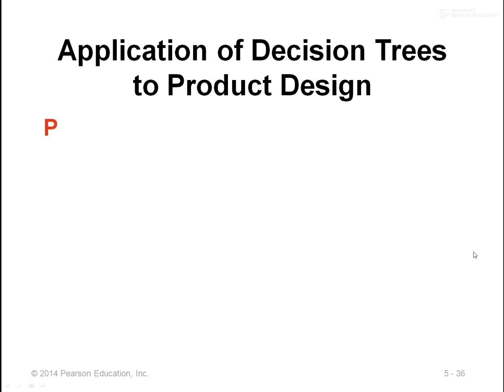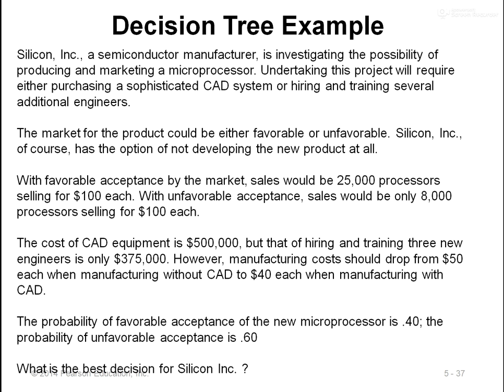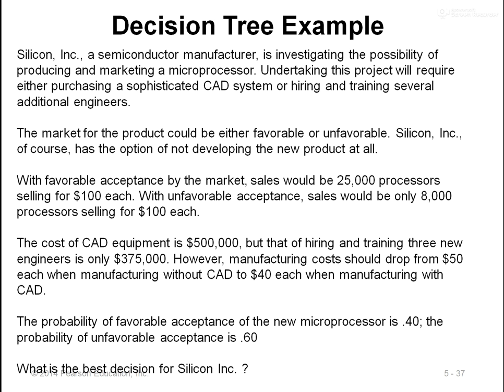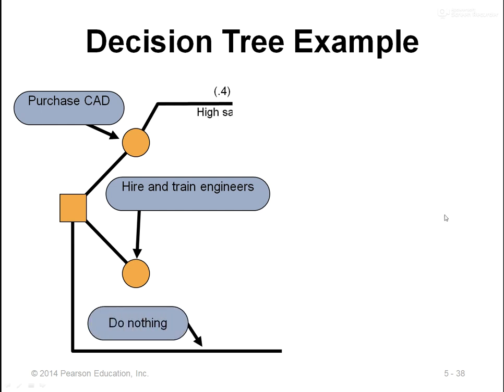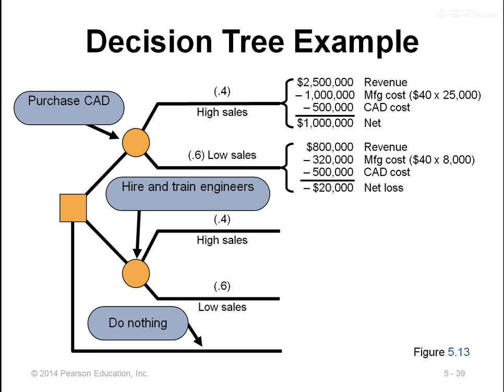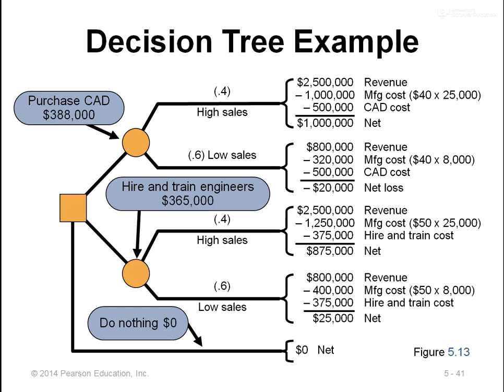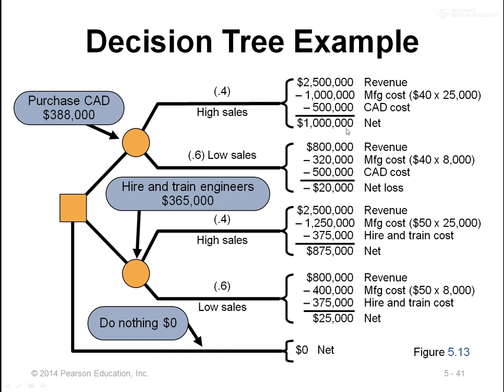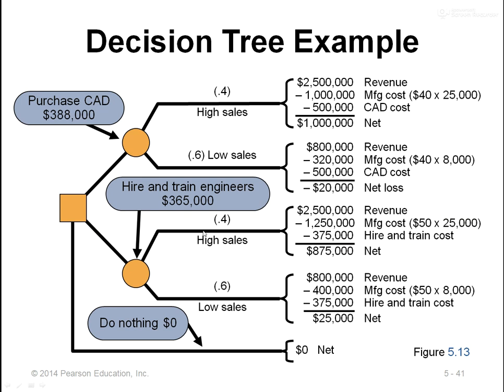Decision Tree Application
Application of Decision Trees in Product Design